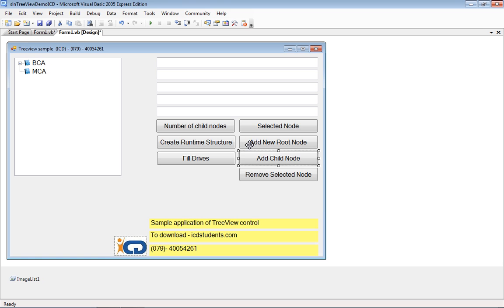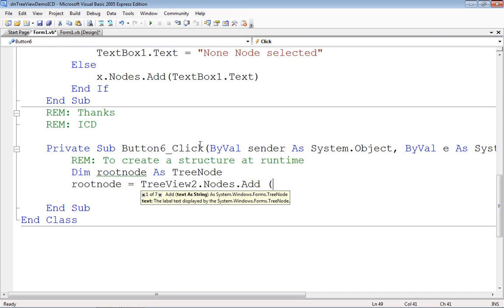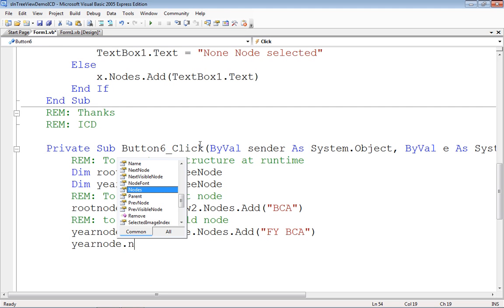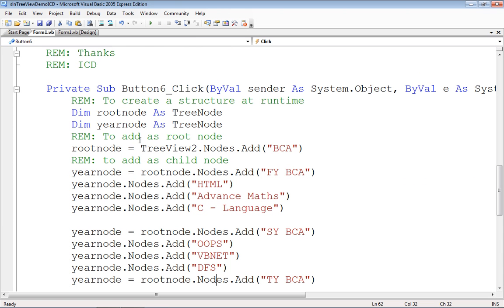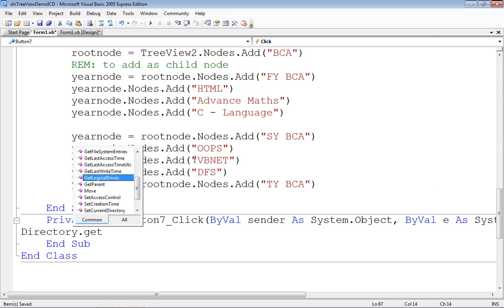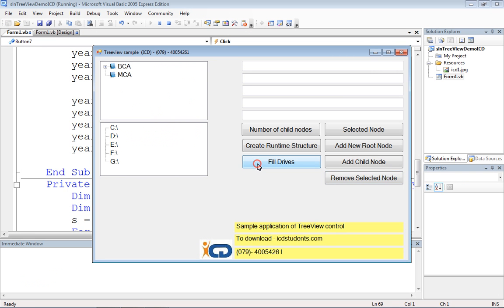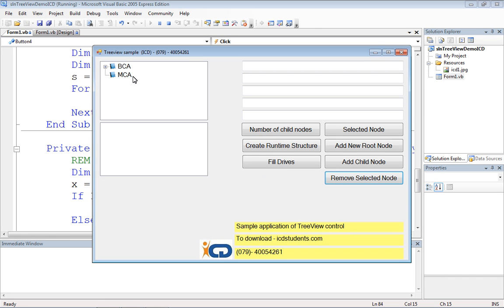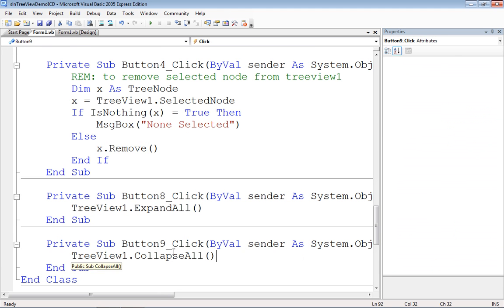Treeview control in Visual Basic .NET Part 2/2 ICD (icdstudents.com)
How do I use Treeview control using Visual Basic .NET? Get Drives in Treeview control. ICD